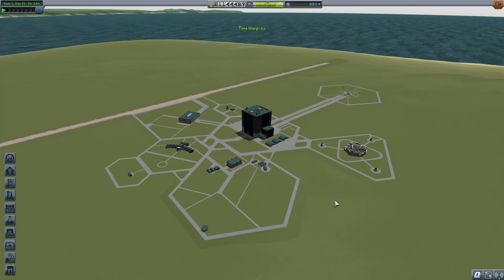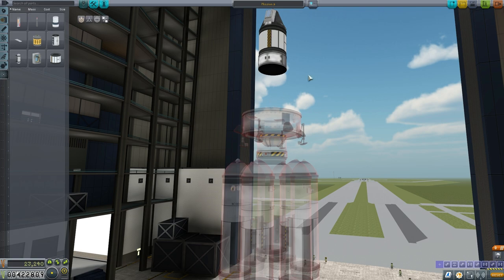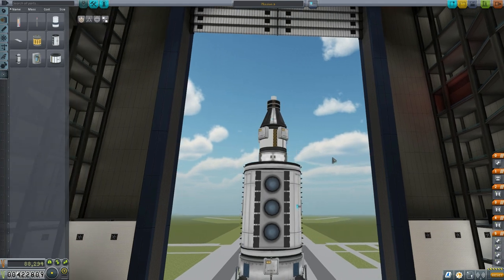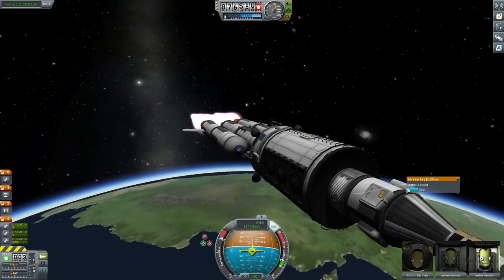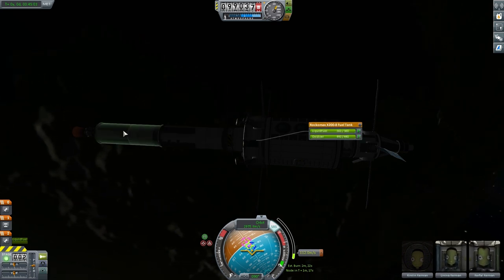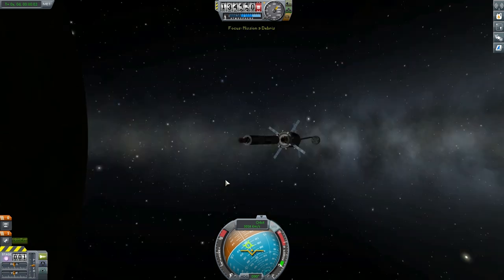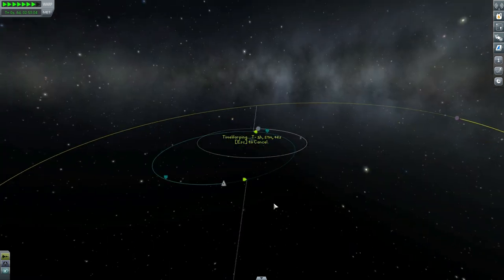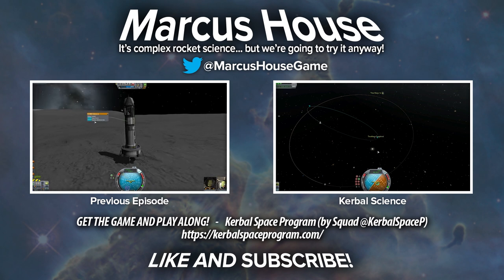Mobile Lab Science Farming (Beginner Tutorial: Part 9) - Kerbal Space Program (KSP) 1.1 Stock Career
Need to unlock more of your tech tree? Time to stop messing around and accumulate some real science! In this two part episode we are going to be able to obtain enough science to unlock loads of our tech tree using the brilliant Mobile Processing Lab.